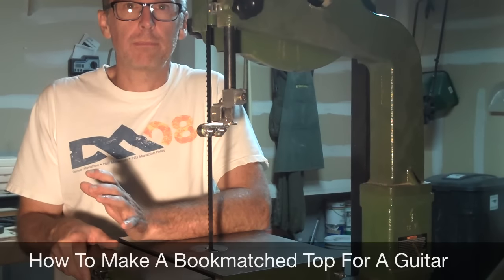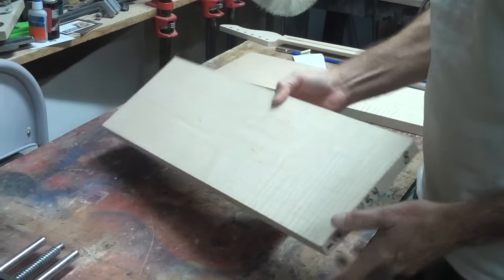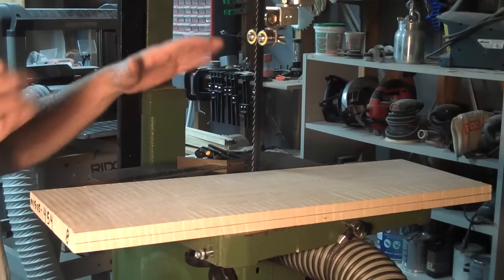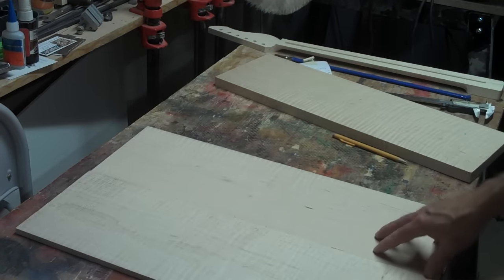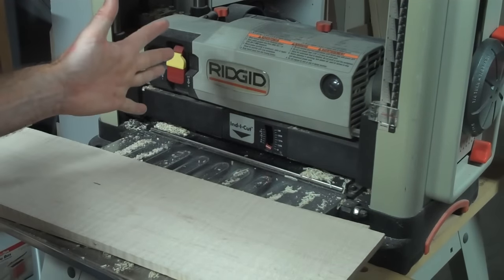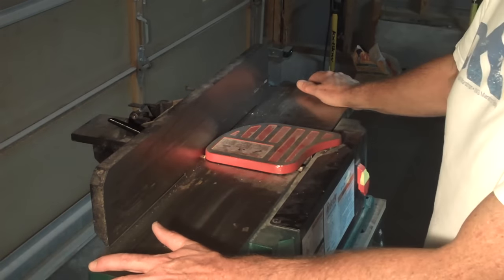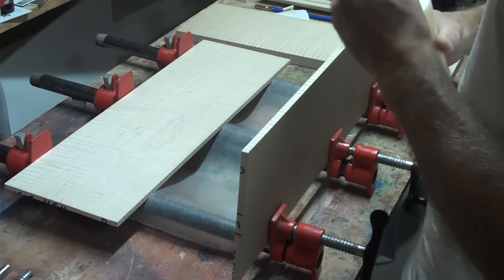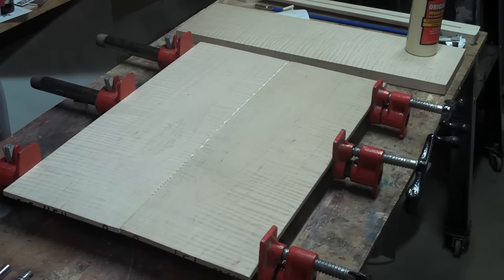How To Make A Bookmatched Guitar Top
This video shows how I use a 14 inch band saw to resaw a flamed Maple board for a guitar top.

This is the link I mentioned in the video for the bearing guides used on my band saw: